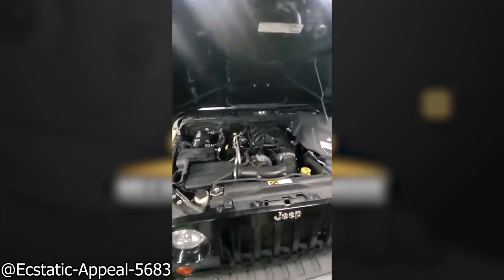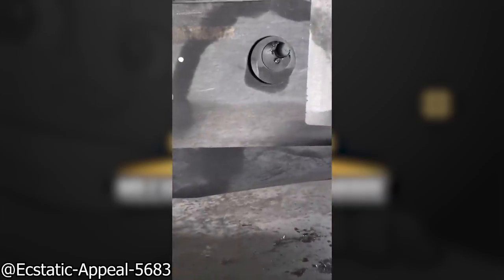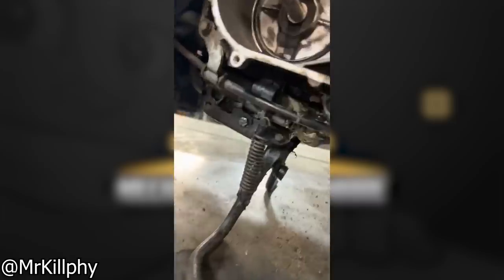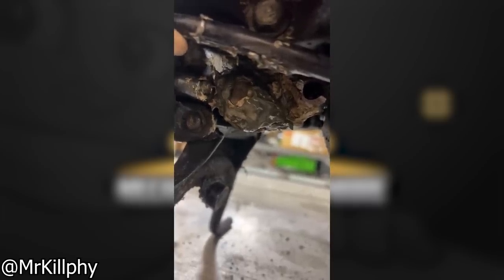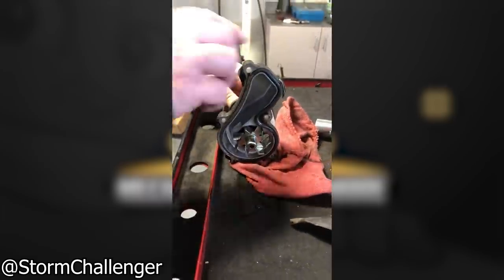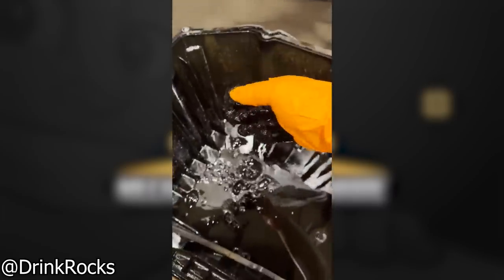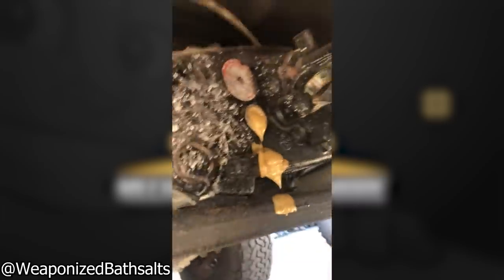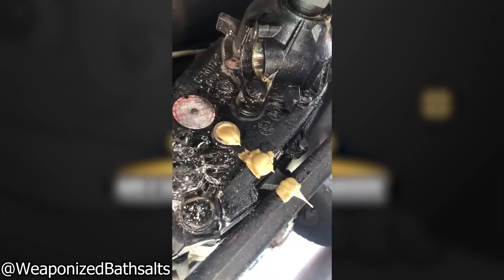Customer States 'I Just Had An Oil Change Now My Engines Smoking' | Mechanical Nightmare 121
Customer states and mechanical problems in one digestible video for you to enjoy!

In today's episode of customer states and mechanical problems, a customer their steering feels 'weird' since they nudged a curve. Another customer states that their engine doesn't turn off.

Video descriptions:
0:00 Intro
0:04 Terrible for this customer new fuel tanks are pretty expensive. Also the fuel thief went from the side as there's a big skid plate covering the bottom of the fuel tank
0:42 Looks like it was a bit more than just a 'nudge'
0:51 Customer came in for new tires and oil and the mechanic found this..
0:59 Customer had a flat and asked if the mechanics could put on their spare... this was their spare
1:05 09 Honda CHF50, came in for service and drivability concern. While inspecting the cvt, I noticed a small pool of oil on my lift which led me to this discovery
1:40 This customer just laughed after seeing the state of their brakes and said how they still stopped the car -  this was likely the other side which was in a much better state
1:55 Another Bluetooth axle that cant connect with the wheels
2:05 Super odd issue on this 2006 Civics water pump
2:18 At 650,000 miles you can get some weird issues going on
2:27 And yes there's some nice bits of metal chunks mixed in there also
3:06 2014 V6 Mustangs had a terrible ticking noise after putting in a replacement purge valve
3:16 2008 Titan came in with its camber/caster bolt loose
3:26 Someone left this oil filter a bit too loose, lucky the engine didn't seize yet
3:35 Jeeps transfer case not looking too good. the Customer Stated "my speedometer doesn't work". Likely water got into one of the breather hoses
3:47 Somehow this water pump pulley unthreaded itself from the shaft and instead of replace it they just put the pulley back on
3:57 Might've had a bit too much play
4:11 Cant really blame the customer for thinking it was the other shops fault, just some bad timing
4:48 Customer states "check engine light is on". Upon diagnosis a cylinder 3 misfire DTC was stored. Further diagnosis showed a cracked in the engine block allowing coolant into the #3 cylinder
4:53 Customer noticed some 'paint' was flaking off from under their car and found this
5:10 Outro